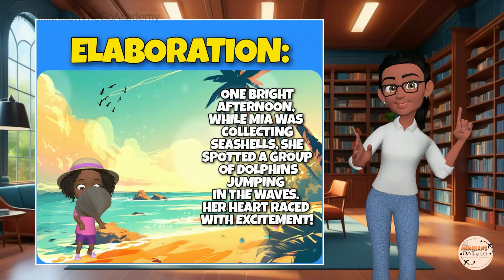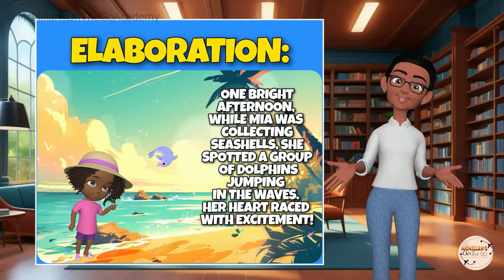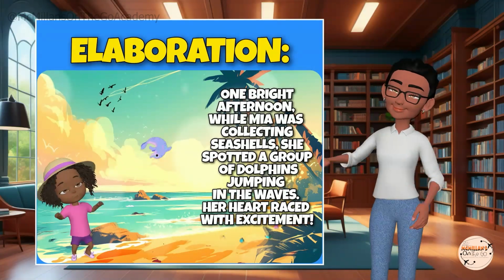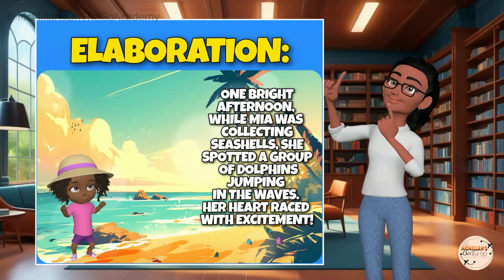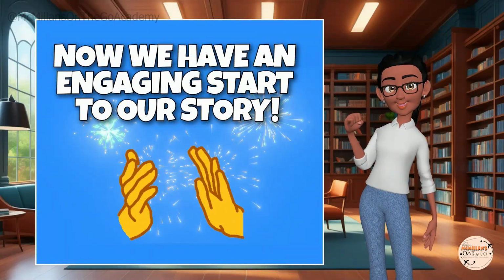How to Write a Narrative Story Step-by-Step for Kids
Are you ready to transform your writing and learn how to craft a narrative that truly stands out? In this easy-to-follow guide, we walk through the essential steps to building a great story from the very first sentence. You will learn how to engage your readers immediately and keep them interested until the very end.

🌟 Writing a narrative story does not have to be difficult when you have a clear plan. We start by exploring the power of a hook, which is that fun opening sentence designed to grab attention using questions or surprising facts. From there, we move into crafting the perfect introductory sentence to establish your main character and setting. Finally, we dive into elaboration, where you learn to use descriptive words, actions, and feelings to make your story feel alive.

🌊 By the end of this video, you will see how a simple idea about a girl named Mia and some dolphins can turn into an exciting adventure. Follow along with our examples and then try it out for yourself to see your imagination come to life on the page. Use these techniques to become a story master and impress your readers with every paragraph.

Chapters
0:00 Welcome to Narrative Writing
0:17 How to Write an Engaging Hook
1:04 Crafting Your Introductory Sentence
1:53 Adding Details Through Elaboration
3:00 Putting the Story Elements Together
3:20 Practice Your Writing and Outro

✨ We would love to see what you come up with! Please share your own story hooks or introductory sentences in the comments section below. Have a great day and happy writing!